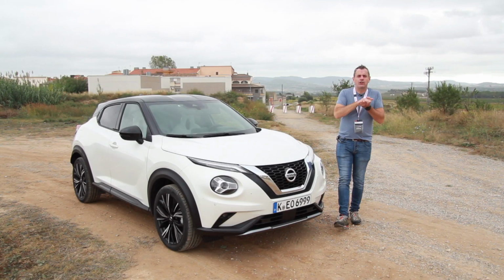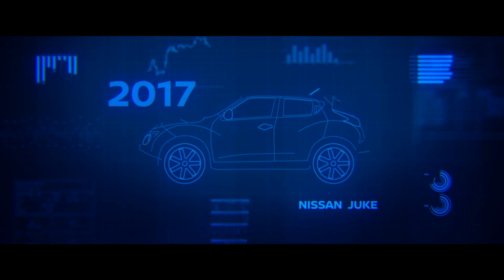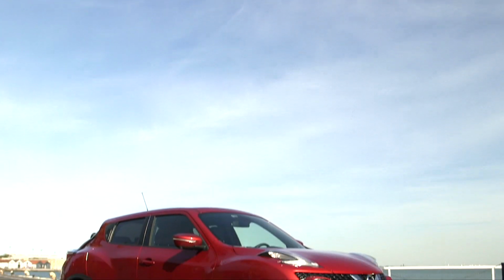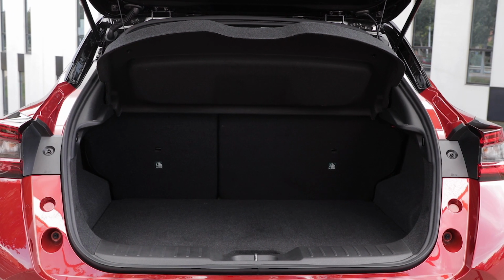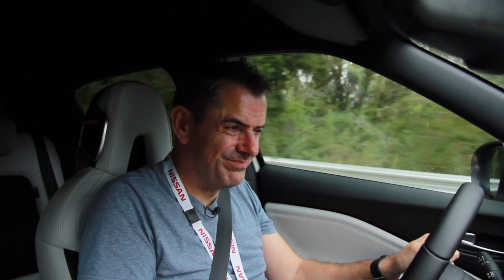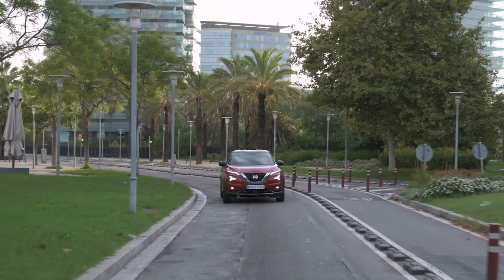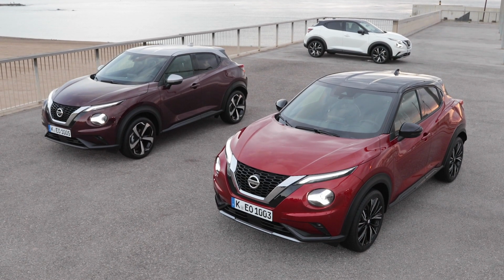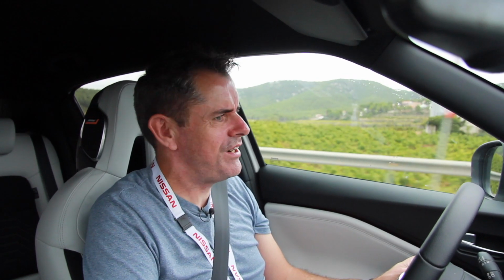Nissan Juke 2020 first drive - here's why it's so much better than before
Here's the first drive of the all-new Nissan Juke. It's got some problems with the engine but now the cabin and looks have made the new Juke the one to beat in the segment.
Here are the official prices for the Juke in Ireland:
XE – From €21,995
SV – From €23,650
SV Premium – From €24,650
SVE – From €26,950
N-Design – From €26,950

Bob Flavin
PM445577
D11 RW30
Ireland